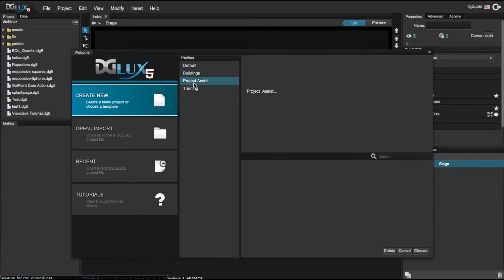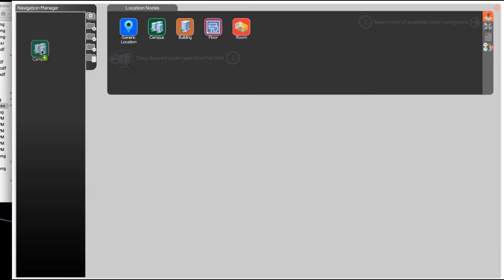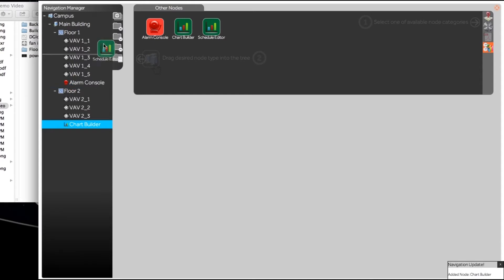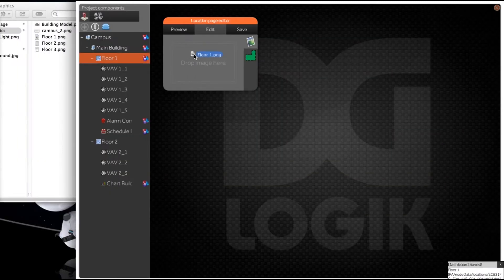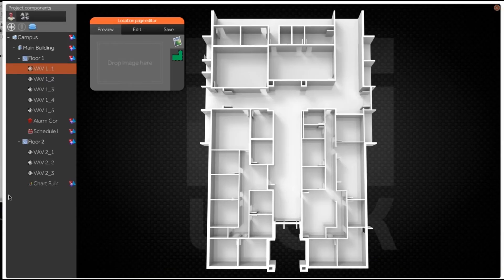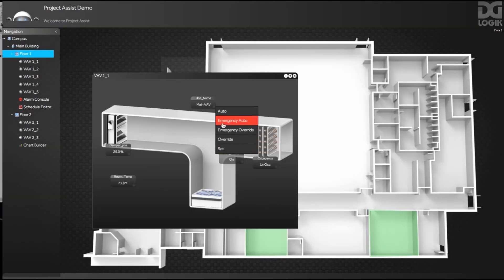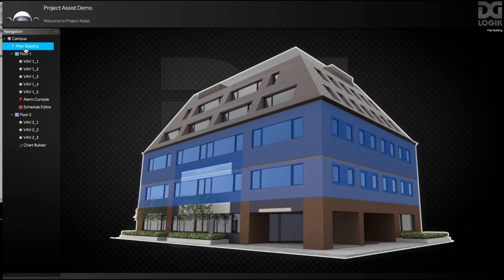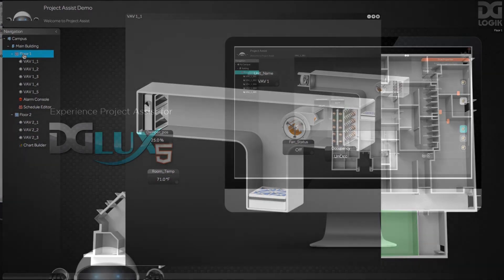DG Logik Cool New Feature: Project Assist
See how Easily creating an application or dashboard to monitor your building data CAN happen in the nick of time with DGLogik’s evolutionary new wizard